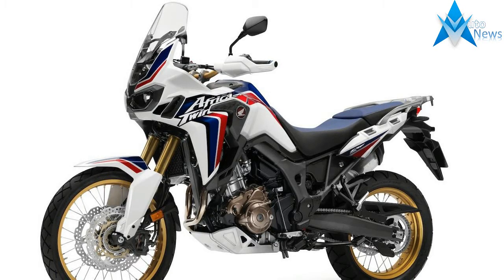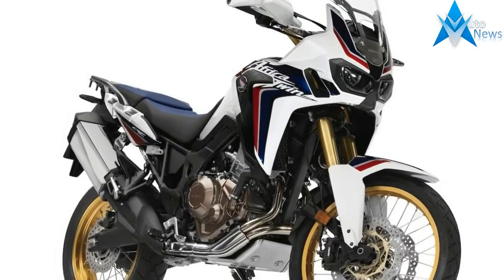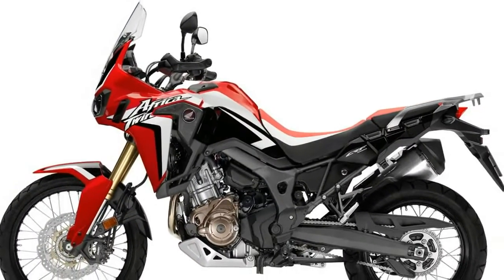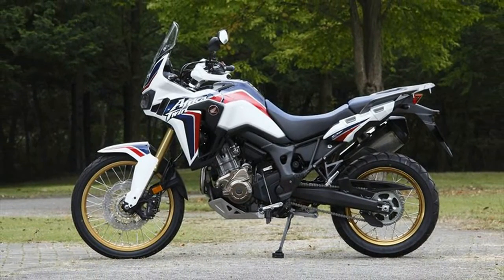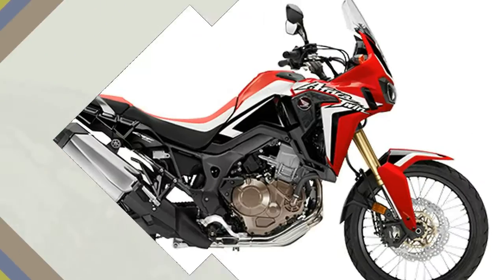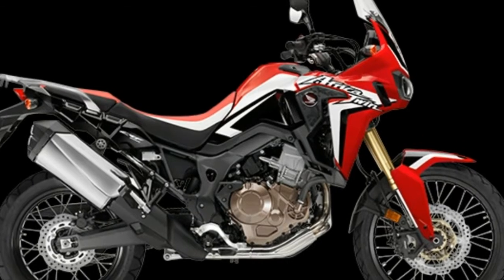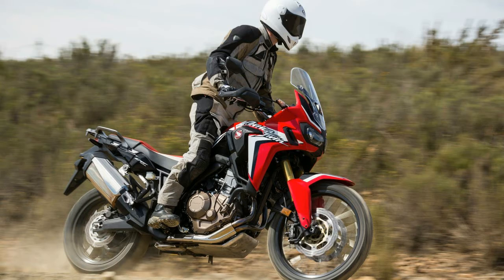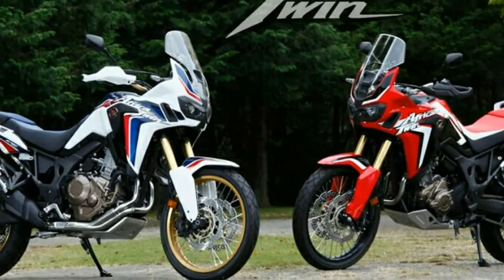HOT NEWS !!! 2017 Honda Africa Twin MonacoCross Price & Spec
HOT NEWS !!! 2017 Honda Africa Twin MonacoCross Price & Spec - Featuring impressive off-road capabilities, the 2017 Honda Africa Twin CRF1000L comes in two flavors—a manual clutch six speed, plus the high-tech DCT version that features an automatically shifting transmission.

$12,999